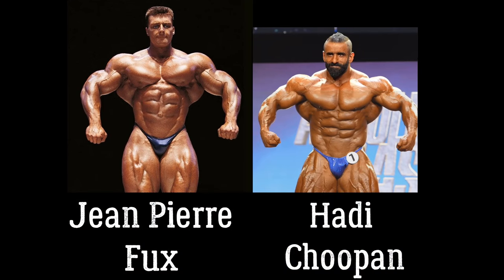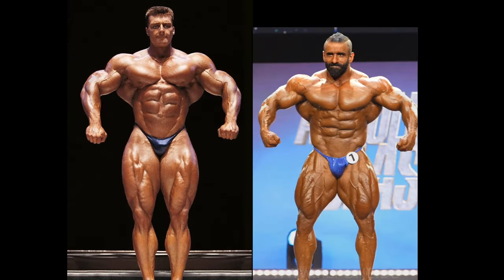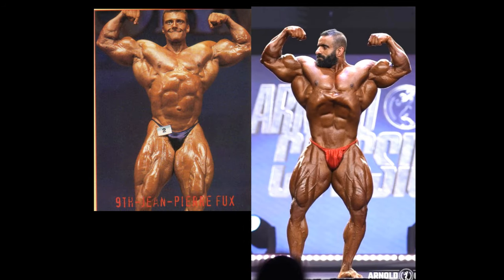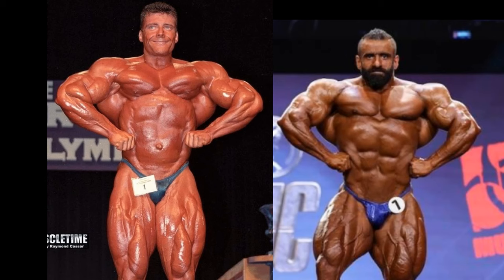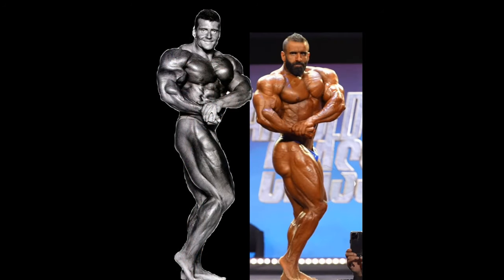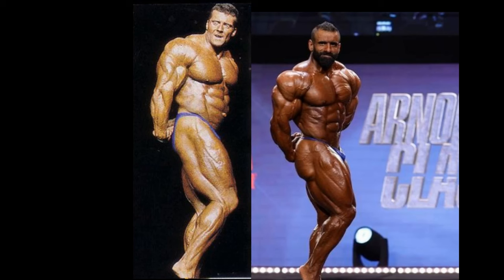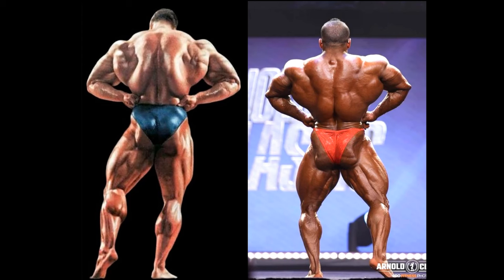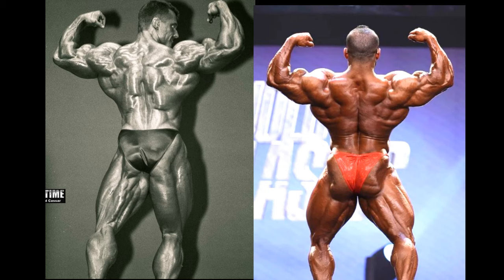Jean Pierre Fux vs Hadi Choopan(2024 Arnold Classic)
This is a fan requested comparison between Jean Pierre Fux and Hadi Choopan.
Timestamps
0:00 Intro
1:00 Front Double Biceps
2:16 Front Lat Spread
3:06 Side Chest
3:59 Side Triceps
4:46 Rear Lat Spread
5:53 Rear Double Biceps
6:47 Abs & Thigh
7:27 Most Muscular